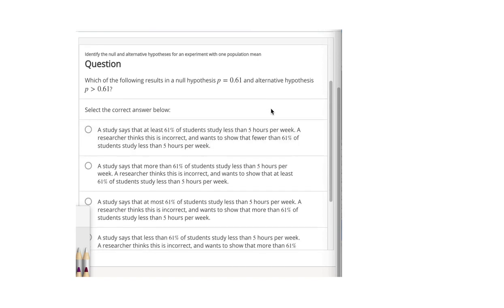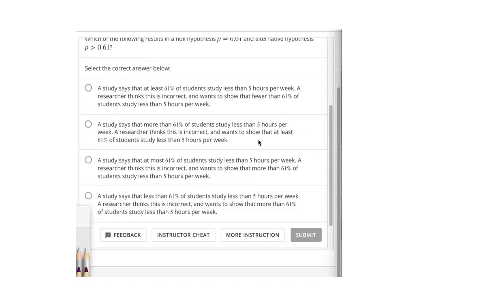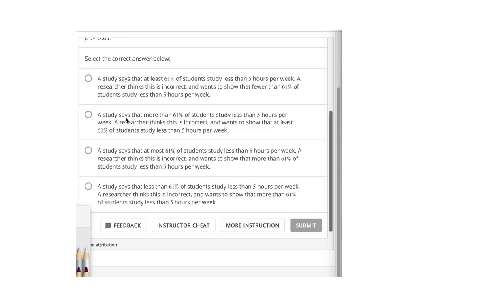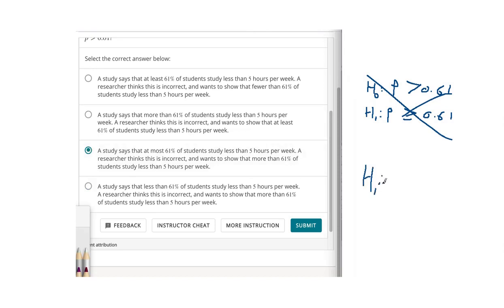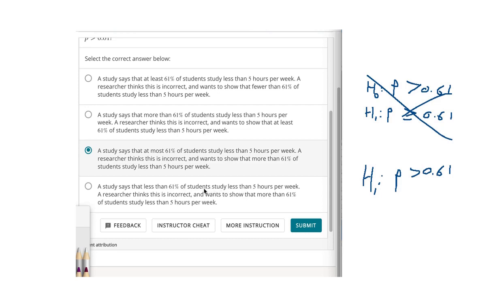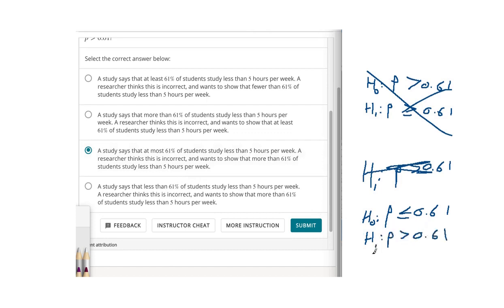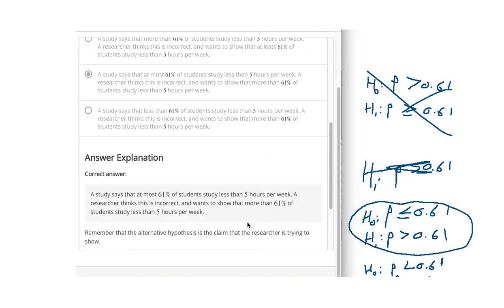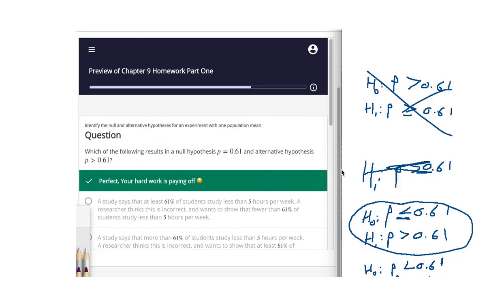Identify the null and alternative hypotheses for an experiment with one population mean